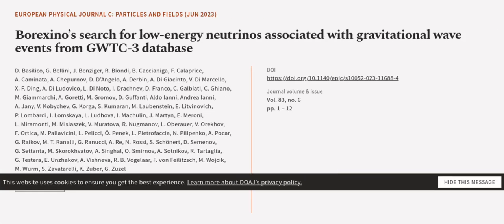Borexino’s search for low-energy neutrinos associated with gravitational wave events ... | RTCL.TV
### Keywords ###

### Article Attribution ###
Title: Borexino’s search for low-energy neutrinos associated with gravitational wave events from GWTC-3 database
Authors: D. Basilico, G. Bellini, J. Benziger, R. Biondi, B. Caccianiga, F. Calaprice, A. Caminata, A. Chepurnov, D. D’Angelo, A. Derbin, A. Di Giacinto, V. Di Marcello, X. F. Ding, A. Di Ludovico, L. Di Noto, I. Drachnev, D. Franco, C. Galbiati, C. Ghiano, M. Giammarchi, A. Goretti, M. Gromov, D. Guffanti, Aldo Ianni, Andrea Ianni, A. Jany, V. Kobychev, G. Korga, S. Kumaran, M. Laubenstein, E. Litvinovich, P. Lombardi, I. Lomskaya, L. Ludhova, I. Machulin, J. Martyn, E. Meroni, L. Miramonti, M. Misiaszek, V. Muratova, R. Nugmanov, L. Oberauer, V. Orekhov, F. Ortica, M. Pallavicini, L. Pelicci, Ö. Penek, L. Pietrofaccia, N. Pilipenko, A. Pocar, G. Raikov, M. T. Ranalli, G. Ranucci, A. Re, N. Rossi, S. Schönert, D. Semenov, G. Settanta, M. Skorokhvatov, A. Singhal, O. Smirnov, A. Sotnikov, R. Tartaglia, G. Testera, E. Unzhakov, A. Vishneva, R. B. Vogelaar, F. von Feilitzsch, M. Wojcik, M. Wurm, S. Zavatarelli, K. Zuber ,and G. Zuzel
Publisher: SpringerOpen
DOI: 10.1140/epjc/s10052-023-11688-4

### Video Timestamps ###
0:00:00 - Summary
0:01:00 - Title
0:01:06 - Outro
0:01:10 - End